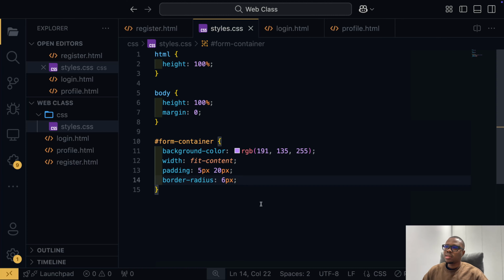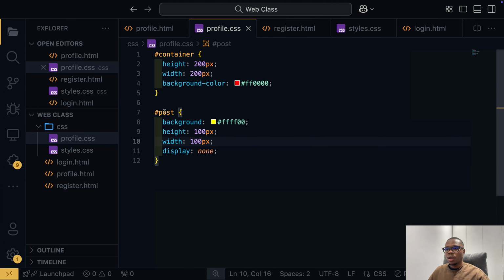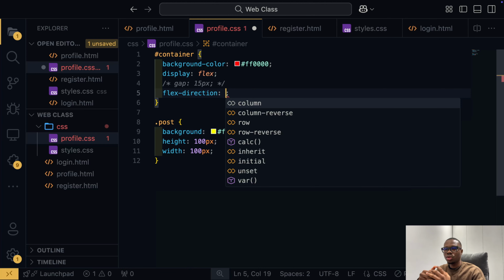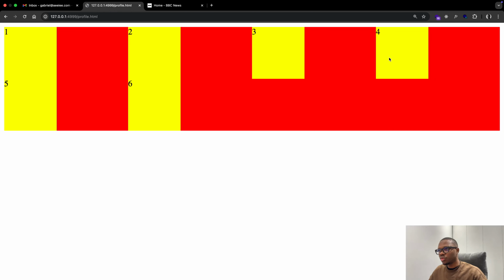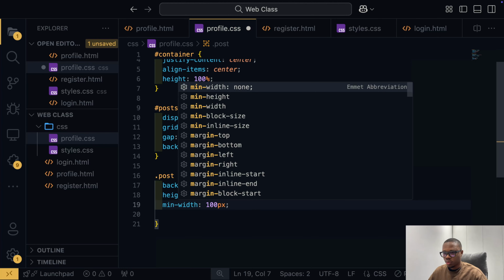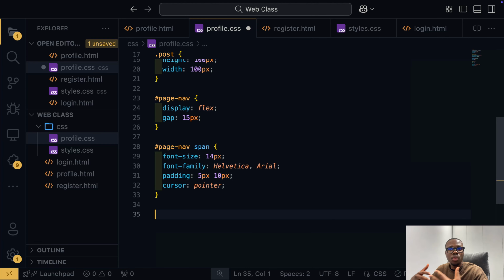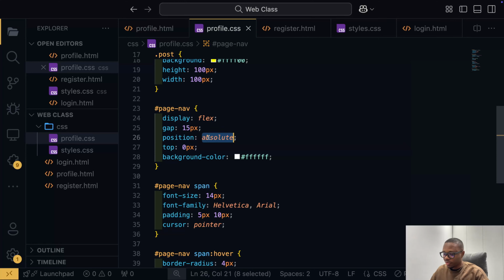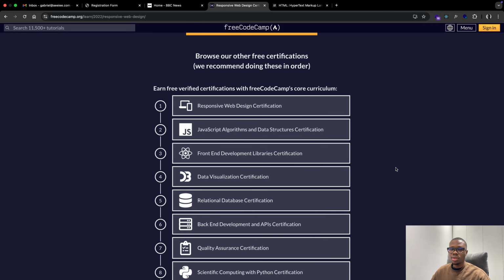CSS Fundamentals II